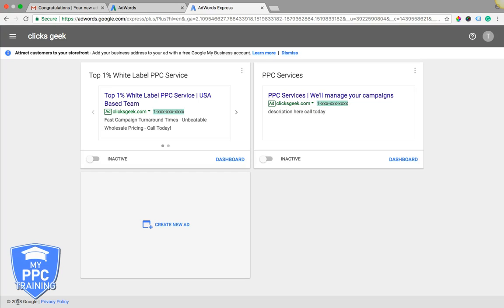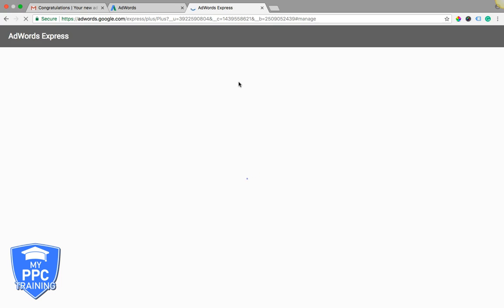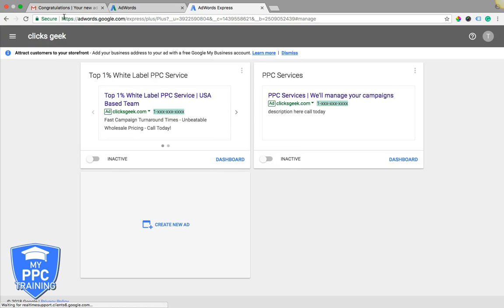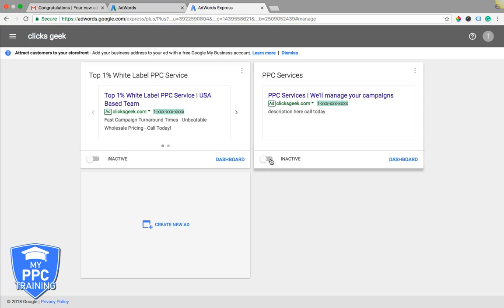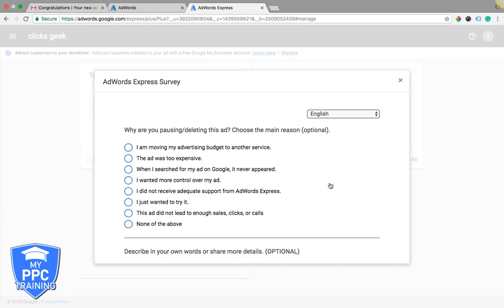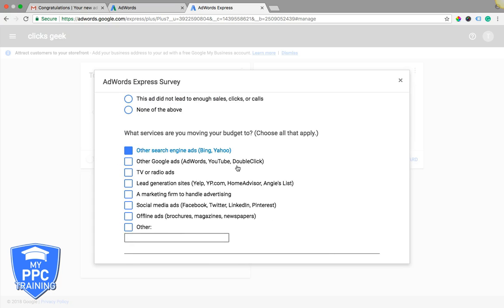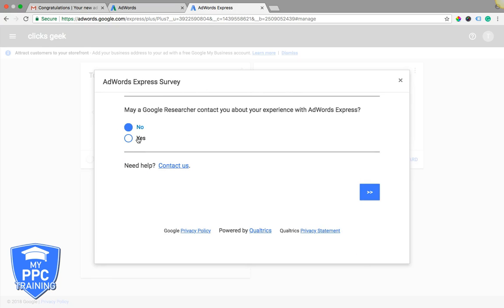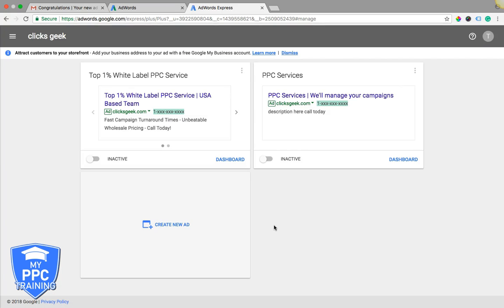Adwords Express Tutorial ★☆★ How To Turn Campaigns ON and OFF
In this super quick training Google Adwords Express tutorial we show you how to turn campaigns on and off.